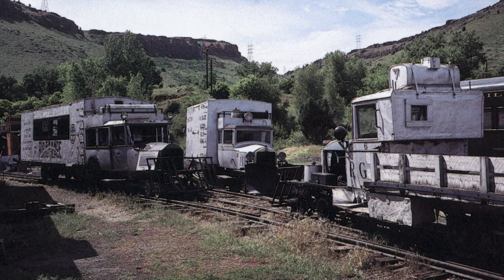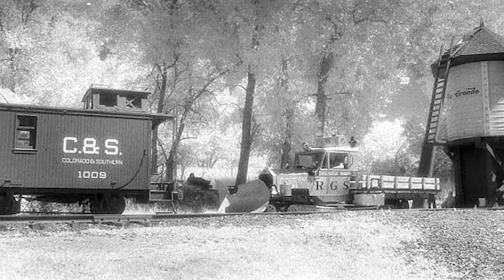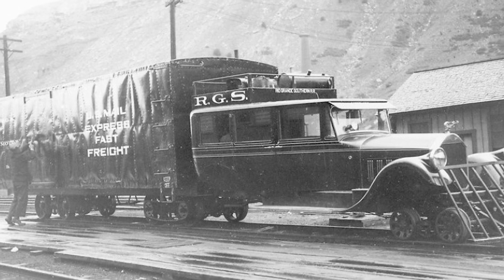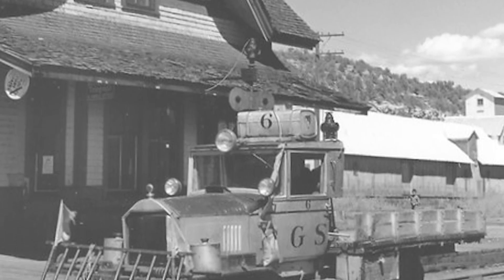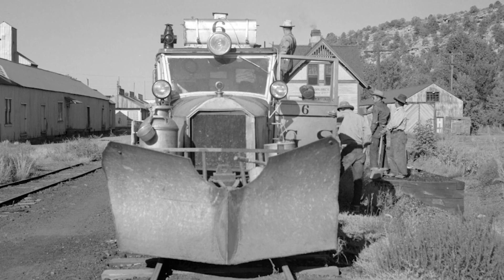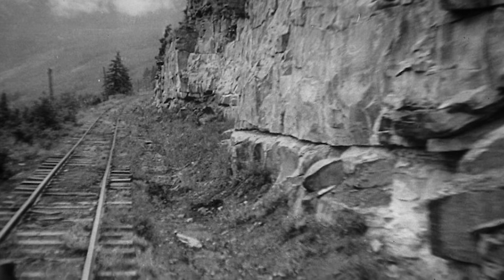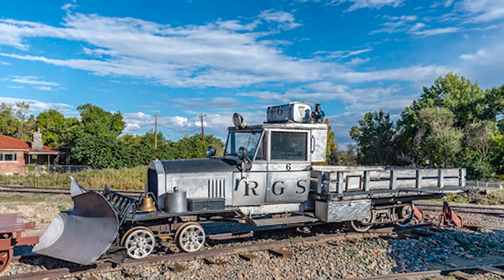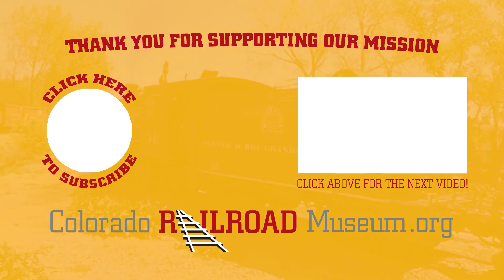Big Train Tours - Cost-Saving Maintenance Vehicle: Rio Grande Southern Motor No. 6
Welcome to another Big Train Tour at the Colorado Railroad Museum! This month, we’re covering the second of three “Galloping Goose” motorcars displayed at the Museum, all of which were once owned and operated by southwest Colorado’s Rio Grande Southern railroad.

Our subject for this episode is a unique, narrow-gauge, motorized railcar that was designed and built not to haul passengers or freight, but rather to facilitate repair and maintenance work along this railroad’s rugged route. Today, Rio Grande Southern motor number 6 is proudly displayed at the Museum, with a unique history to share!

Join Colorado Railroad Museum Executive Director Paul Hammond as he explores the history behind the Museum's unique railroad collection!

In 2023, the Museum is offering Train Rides every Saturday and Goose Rides the first and third Tuesday each month, mid-January thru mid-May! Follow the Museum on Facebook, YouTube, Instagram and Twitter to catch all of our new & unique content!

Edited by @akaBoG!